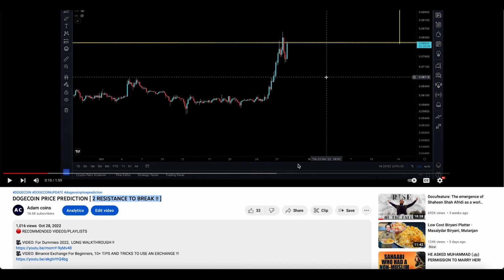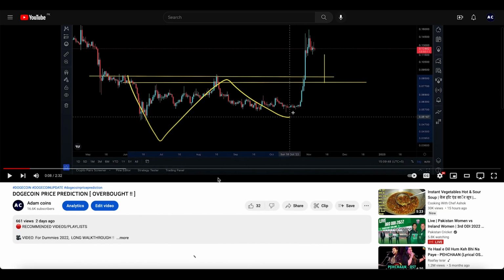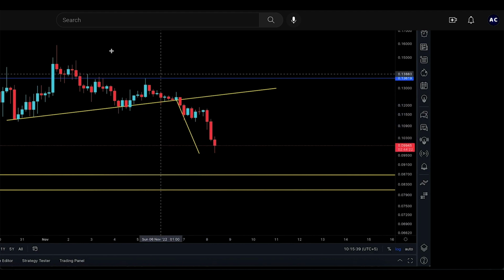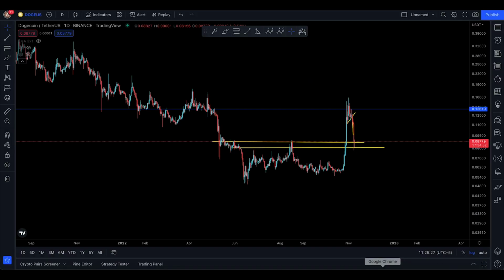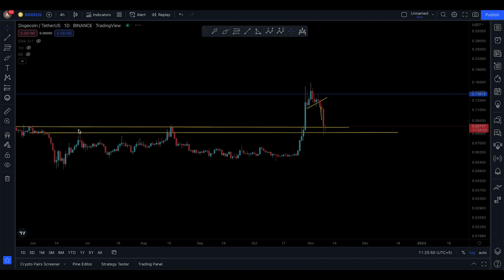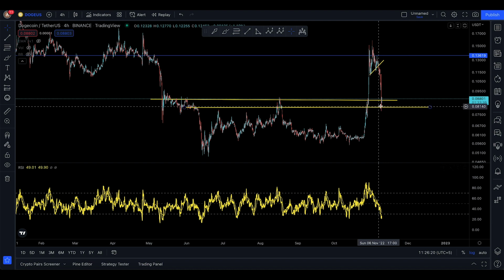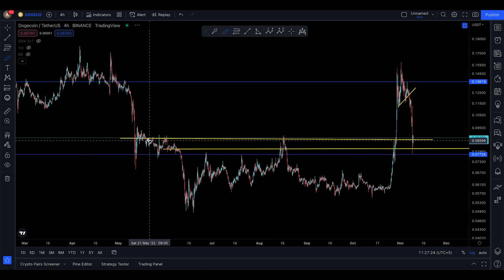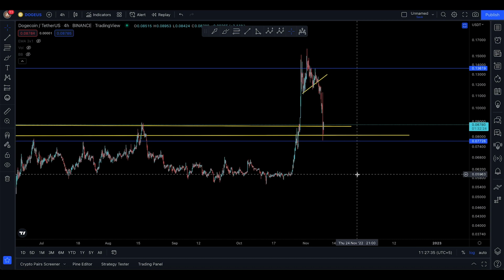DOGECOIN PRICE PREDICTION [ ANOTHER PREDICTION PLAYED OUT WHAT NOW ? ]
• DOGECOIN TECHNICAL ANALYSIS
• DOGECOIN NEXT SUPPORT AN RESISTANCE
• DOGECOIN UPDATE TODAY
• IS DOGECOIN GOING TO DUMP OR PUMP
• DOGECOIN PRICE

This channel is all about helping new and even advanced traders to have an idea of the next market movement regarding DOGECOIN and other altcoins as well.